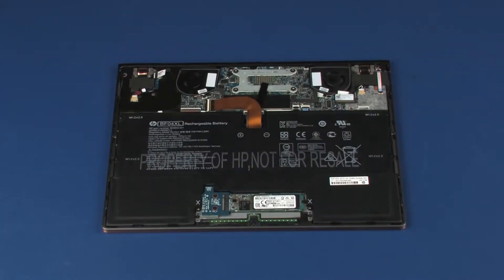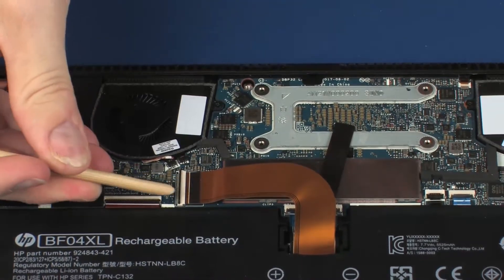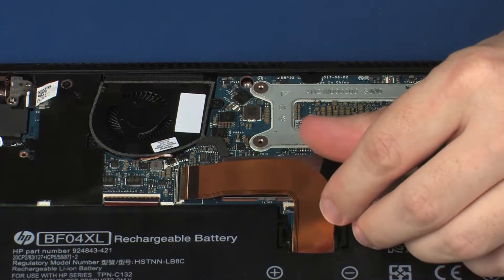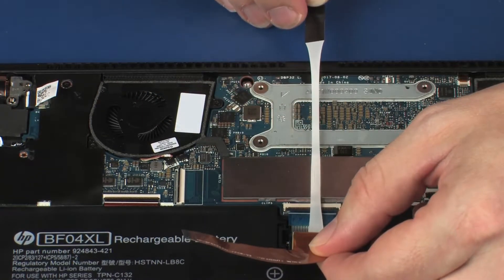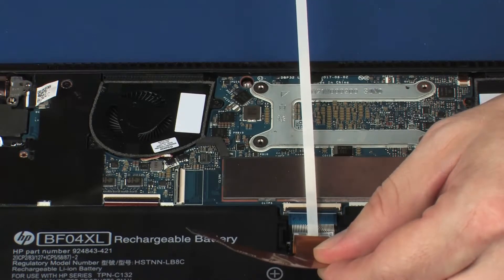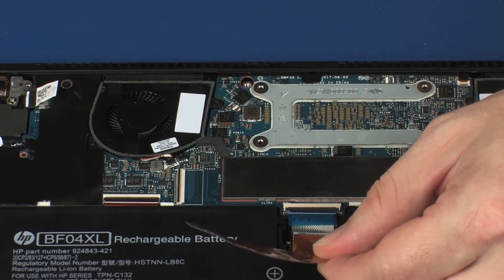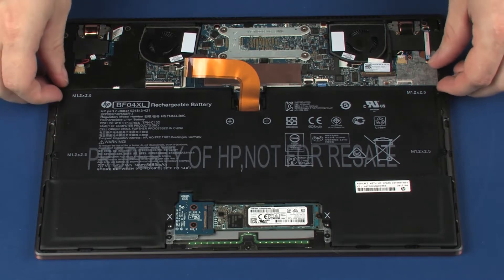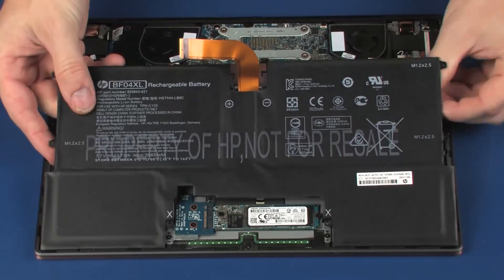Remove and Replace the Battery | HP Spectre 13-af100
Learn how to remove and replace the battery on the HP Spectre 13-af100.